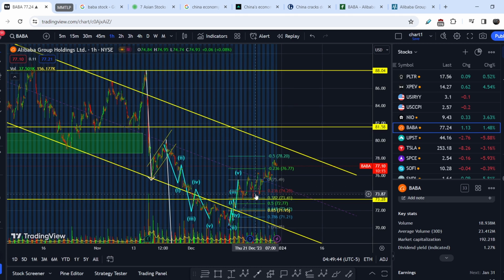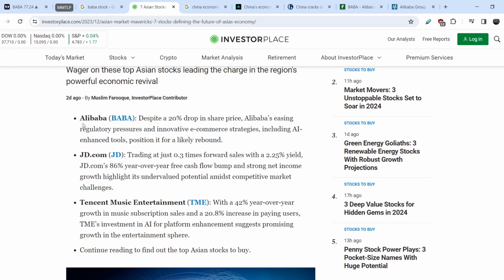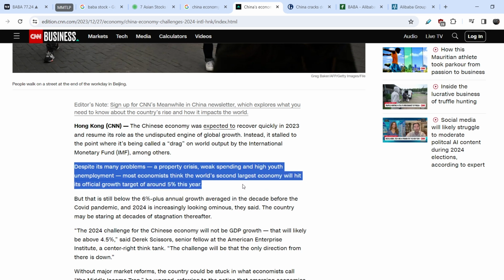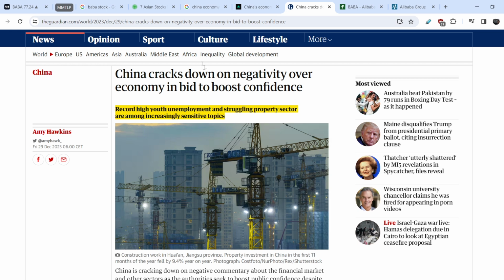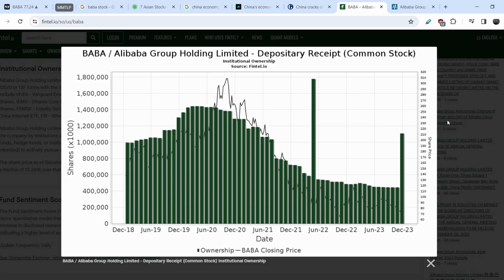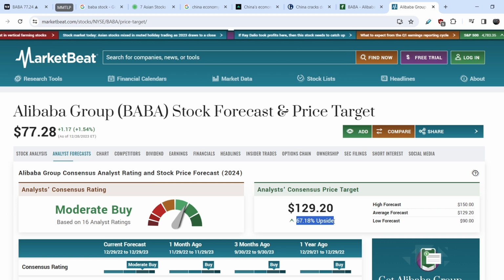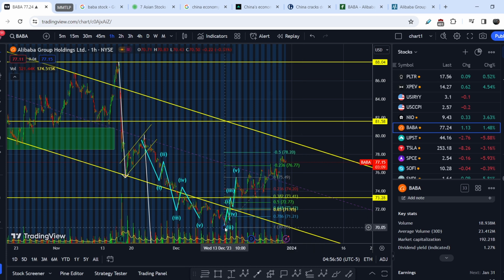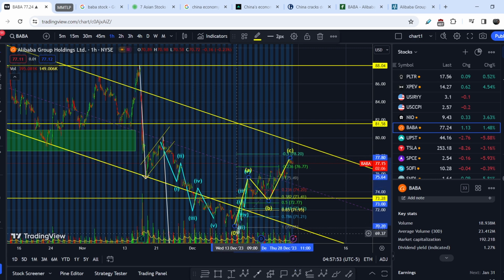BABA: Is It the Worst Stock Ever? Detailed Forecast & Precise Setup!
Timecodes:
0:00 Intro
0:11 Fundamental Analysis
6:20 Technical Analysis